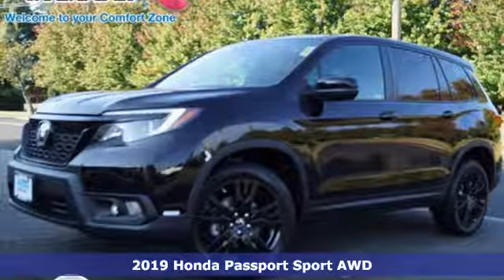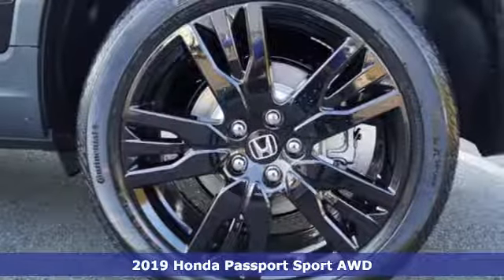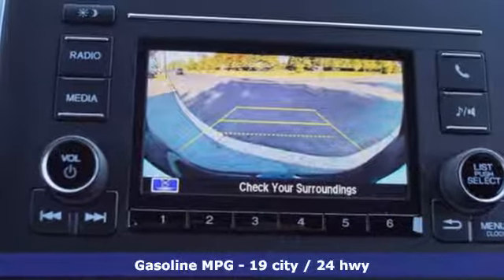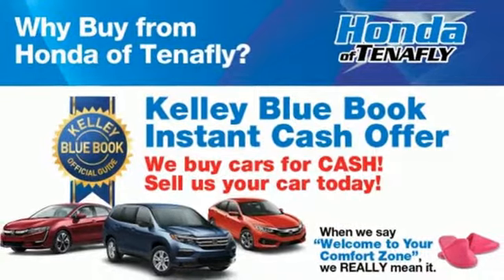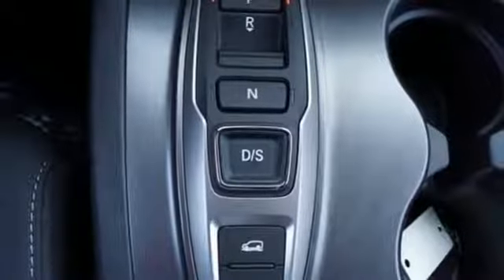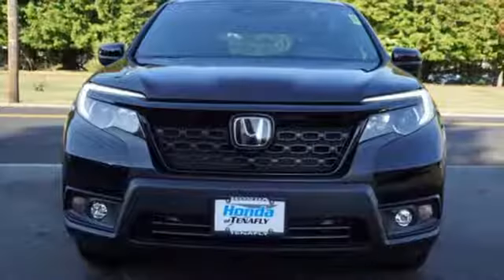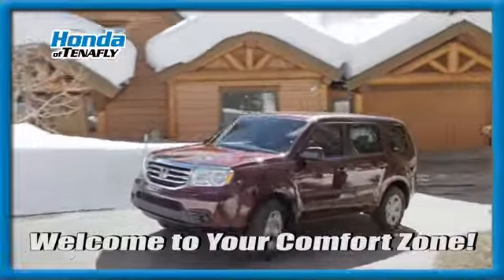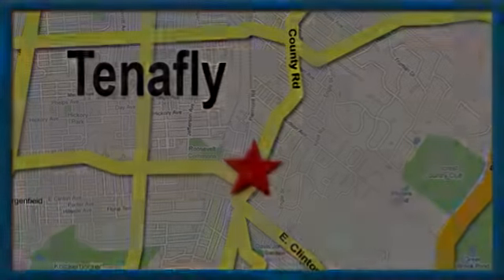New 2019 Honda Passport Teaneck Englewood, NJ #59855 - SOLD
Year: 2019
Make: Honda
Model: Passport
Trim: Sport
Engine: 3.5L V6 24V SOHC i-VTEC
Transmission: 9-Speed Automatic
Color: Black
Interior: Black
Stock #: 59855
VIN: 5FNYF8H20KB026205
Recent Arrival! Crystal Black Pearl AWD 2019 Honda Passport Sport 3.5L V6 24V SOHC i-VTEC Black Cloth **WE ARE A 2018 DEALER RATER CONSUMER SATISFACTION AWARD WINNER *** WE BUY CARS!!!brbrbrHonda of Tenafly is New Jersey's First Honda dealership established in 1971. Family owned and operated for 48 years, we proudly serve all of New Jersey, New York, Connecticut, Pennsylvania and the entire United States.Call or to schedule your VIP test drive today! All prices plus tax, title, lic, and $599 documentary fee.

Address:
28 County Road